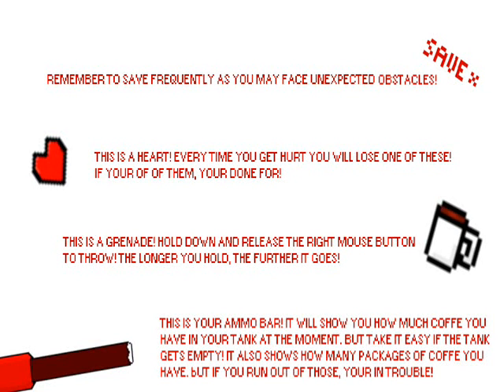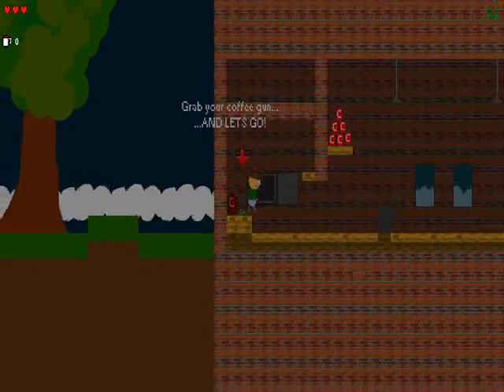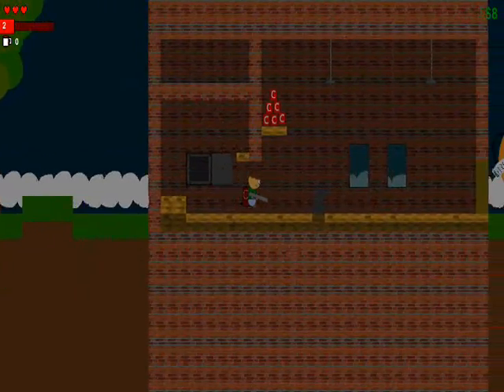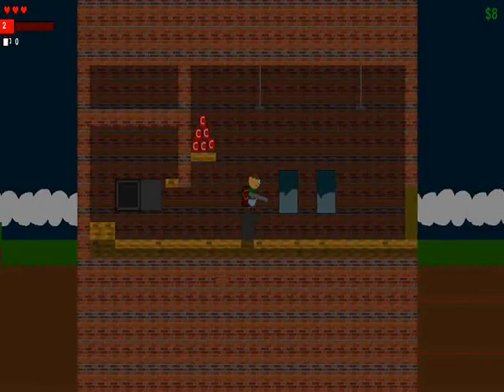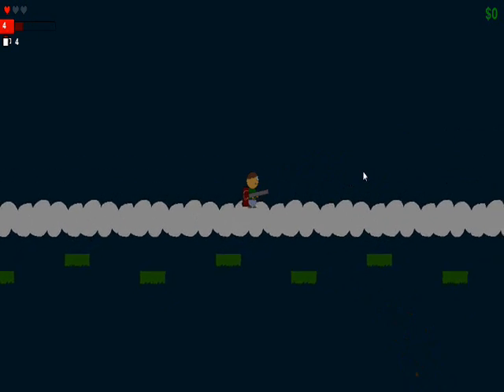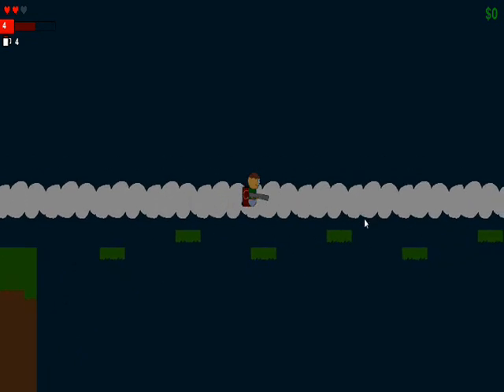GMC Jam5 - 38 - Clown Fish Coffee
Clown Fish Coffee, by DarkClower and Tribbe

On the one hand, I feel like I may not have made this game justice. On the other hand... it really didn't grab me at all, haha. Just how difficult that first enemie is to actually kill and how unforgiving that first chasm is, while at the same time those platforms looking just kind of spammed there...

Essentially, I'm aware that sometimes the games are made by younger people and whatnot. However, I cannot not compare the games to the previous ones before, since they all had the exact same amount of time, and the exact same base ressources. And after the last two games, this one just completely failed to grab me, and I was all 'well, I could be doing something else right now', which I feel is kind of the worst thing ever :/

I'm sorry!